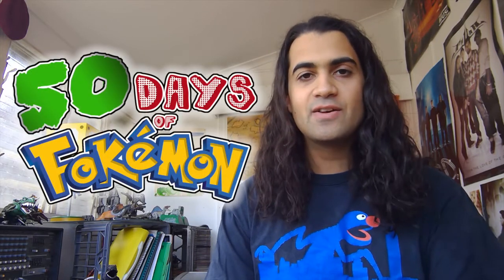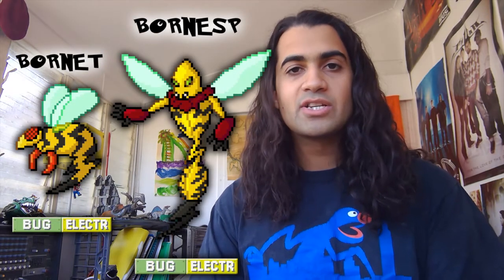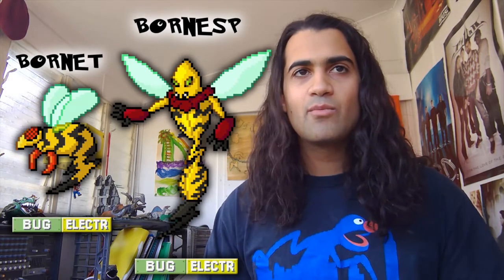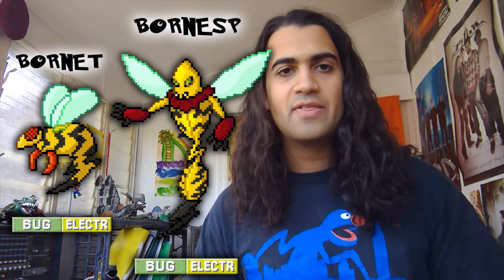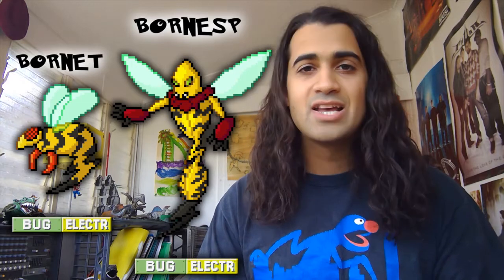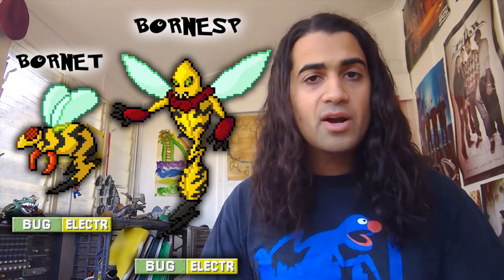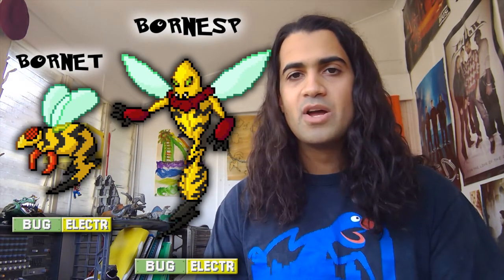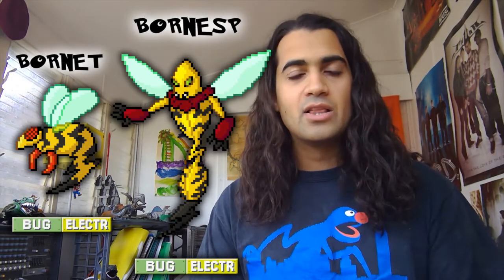Sticky Fingers | 50 Days of Fakémon - Day 30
Whilst we wait for more Generation 8 Pokémon, allow me to tide you over as we go through my Coteinn region fakedex in an EPIC 50 days of Fakémon!

Intro/outro theme by Across Mirrors.
Other music is from Pokemon Diamond/Pearl